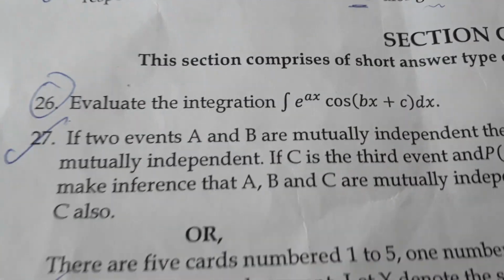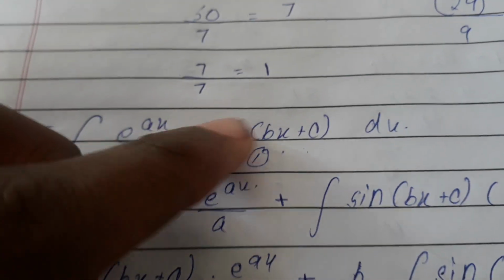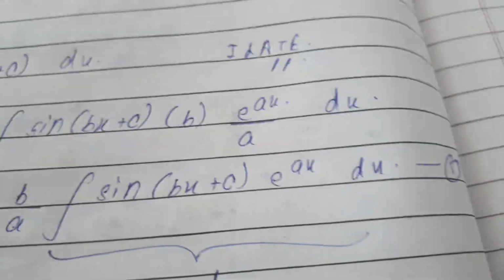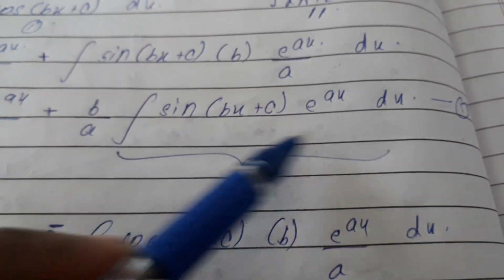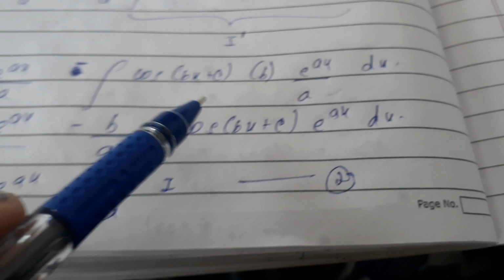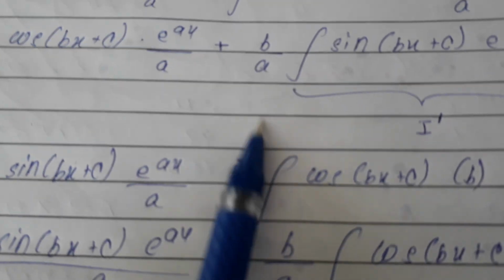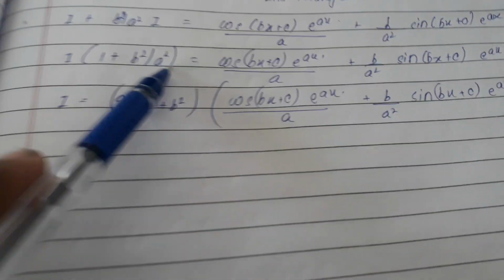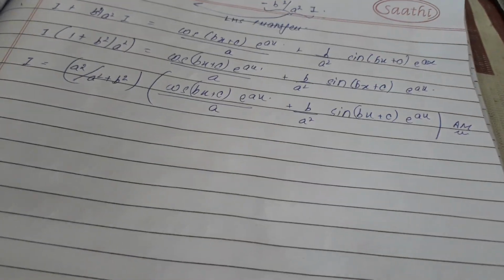INTEGRATION GOOD QUESTION CLASS 11/12 CBSE